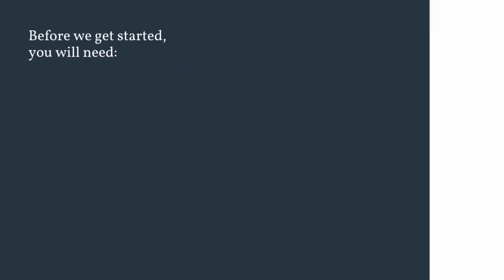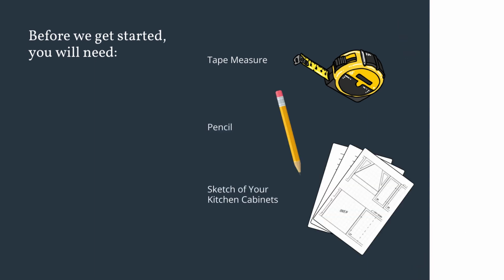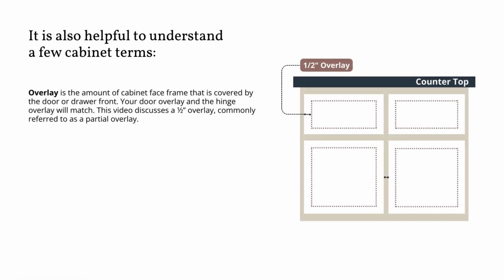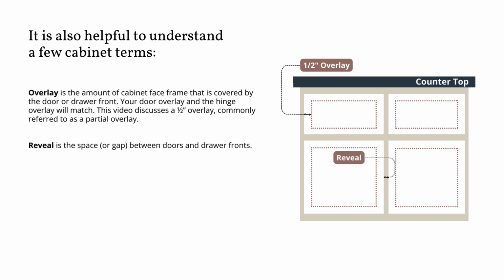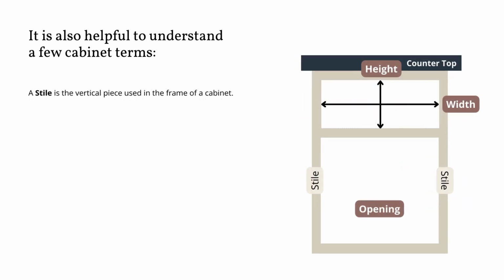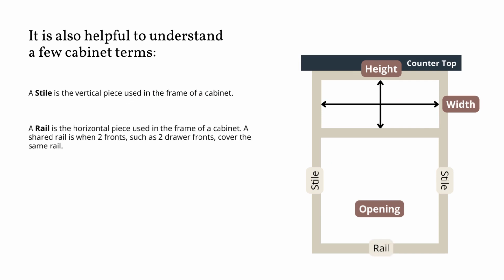Measuring: Single Door Below Drawer 0.5" Overlay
In this tutorial you will learn how-to measure a single door below a drawer with a 0.5" overlay. Please review How-To Measure playlist for additional videos.

Learn more, chat with our live agents, and for ordering, visit Front + Center